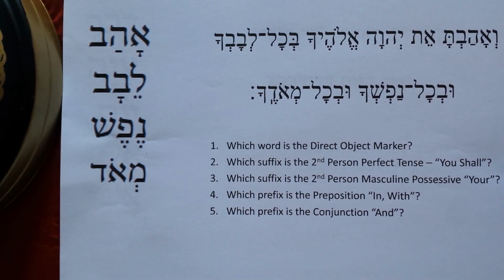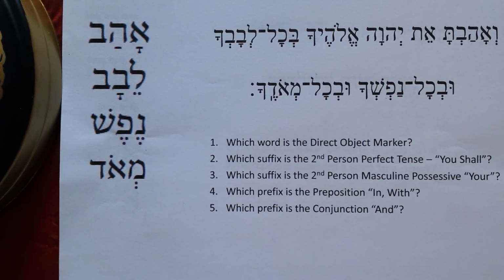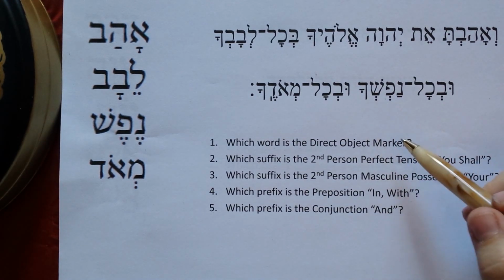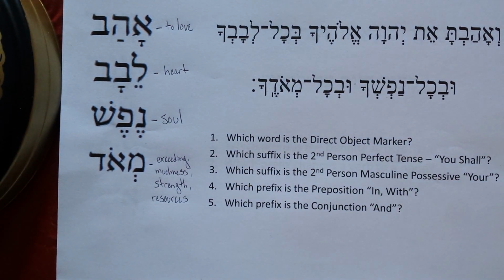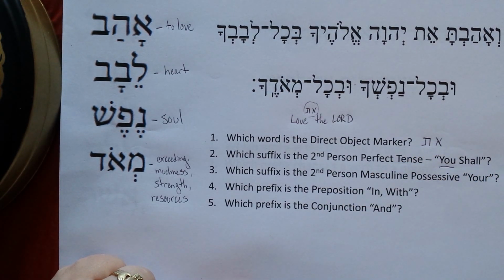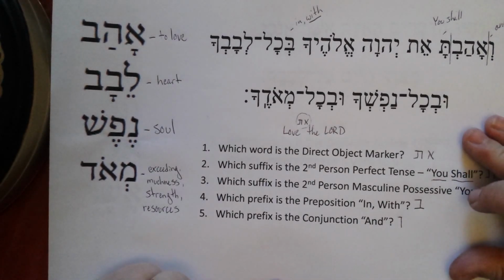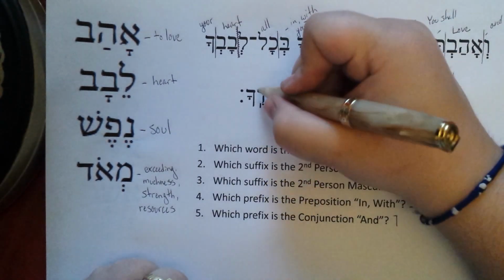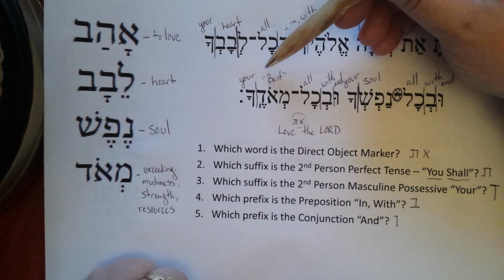Hebrew Lesson 5 - Vahavtah Part 1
Learn Hebrew here as I break down the Vahavtah, Deuteronomy 6:4-9, verse by verse. Learn to read Hebrew, Hebrew vocabulary,  Hebrew grammar, and Hebrew canting.